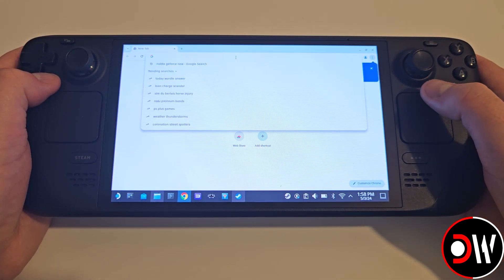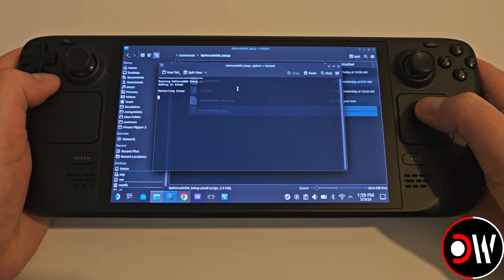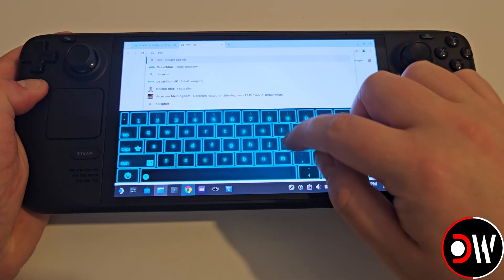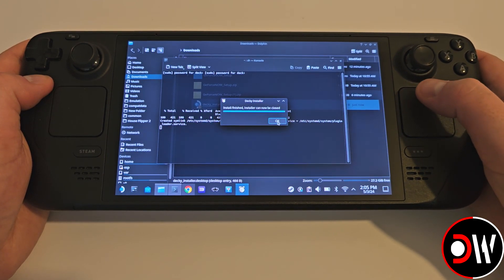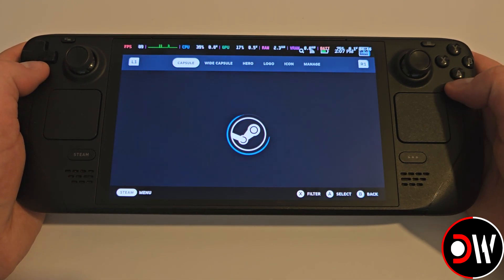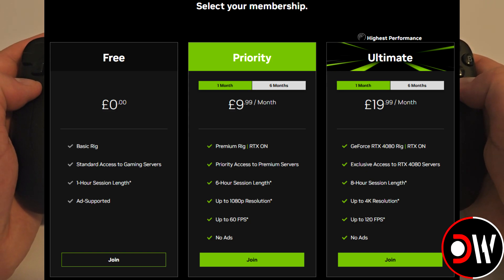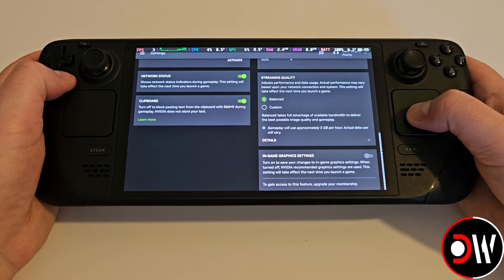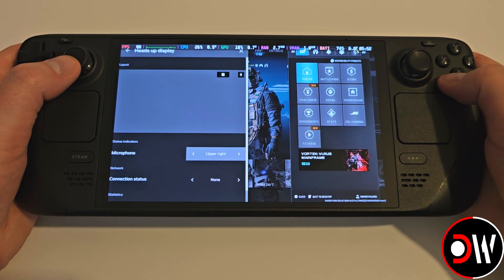How To Install GeForce NOW on Steam Deck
How To Install/Setup GeForce Now on Steam Deck - Official Nvidia SteamOS 2024 - Easy Quick Beginner Guide! - Call of Duty MW3 Fortnite Destiny 2

00:00 - GeForce Now Steam Deck Download
00:44 - Desktop Mode Setup
02:35 - Gaming Mode Setup
03:52 - Launch GeForce Now
04:53 - Thanks for Watching!

GeForce NOW Steam Deck - 10 Games Tested
05:59 - Forza Horizon 5
06:06 - Call of Duty Modern Warfare 3
06:14 - Fortnite
06:26 - Gears 5
06:34 - Destiny 2
06:43 - Dragon's Dogma 2
06:56 - No Rest For The Wicked
07:11 - Remnant 2
07:20 - Starfield
07:44 - Diablo 4
07:52 - Cyberpunk 2077

4G VRAM